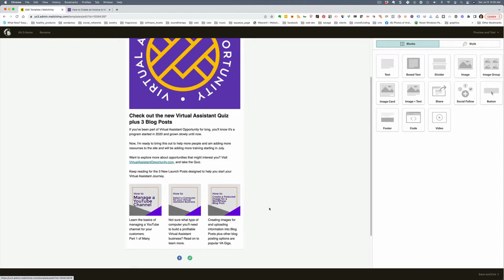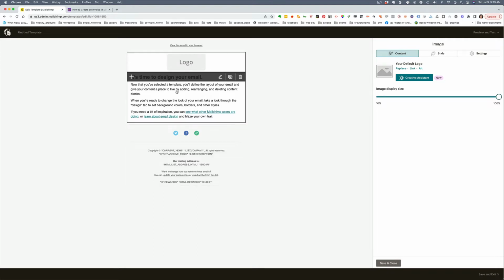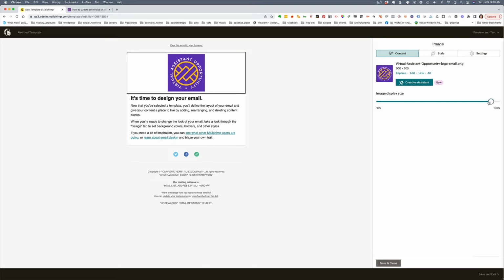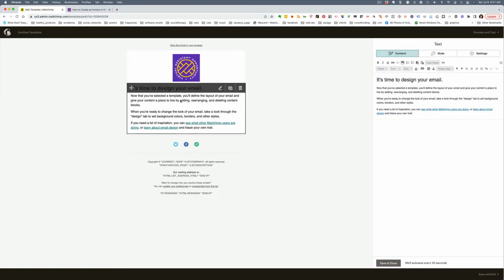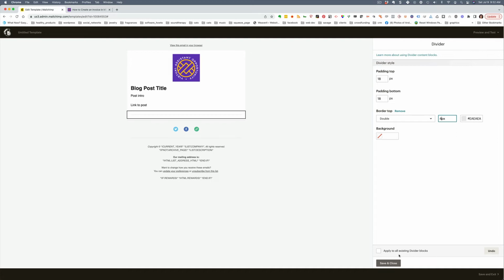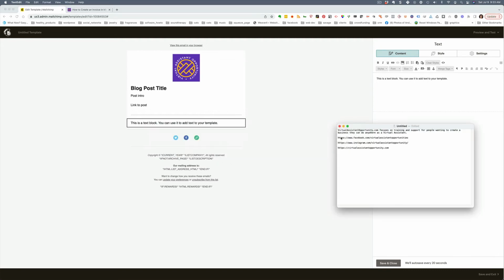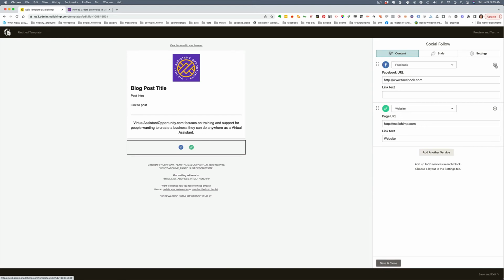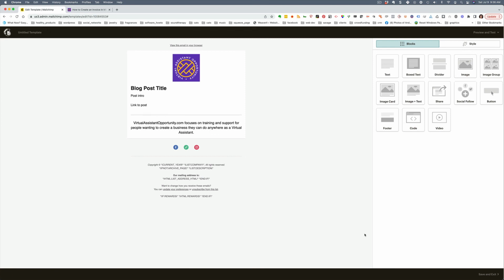How to Create a MailChimp Email Template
Creating an Email Template saves time by allowing you to configure information like business information and social media links so you don't have to enter these each time you send an email blast.

- How to Create an Invoice in Microsoft Excel
- How to Create a Featured Image for a WordPress Blog Post
- How to Manage a YouTube Channel

VirtualAssistantOpportunity.com focuses on training and support for people wanting to create a business they can do anywhere as a Virtual Assistant.